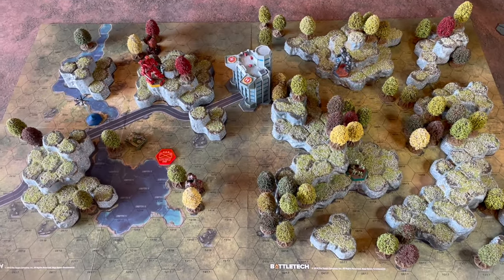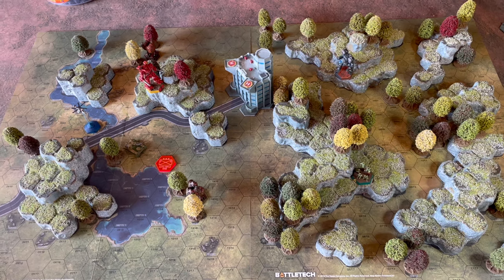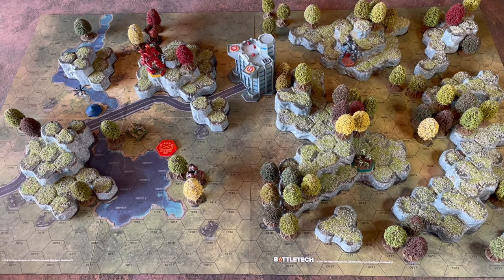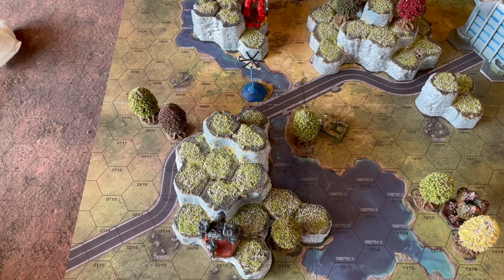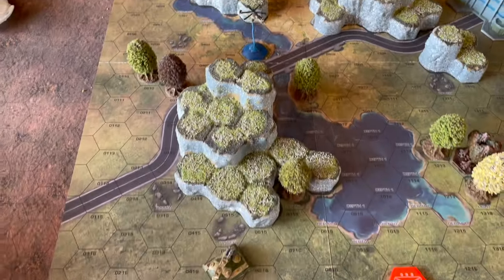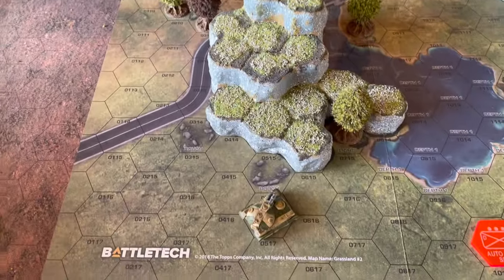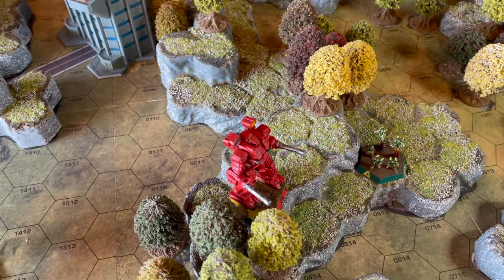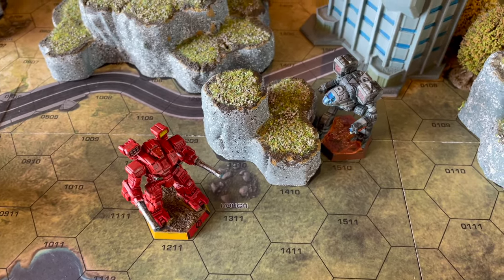StratoCast - Episode 22 Line of Sight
A rules video covering:
Line of Sight
Partial Cover
Intervening Terrain
Total Warfare Pages 99-102

Shout out for HexTech Terrain Atlean Steppes Vol 1 (soon available from GaleForce 9)

6mm Trees